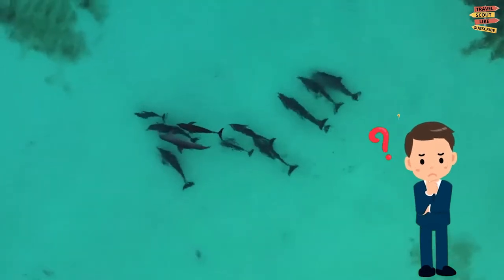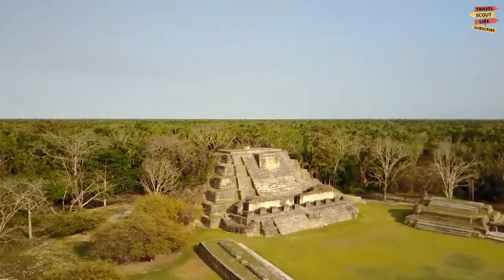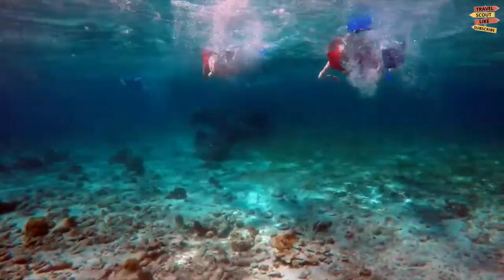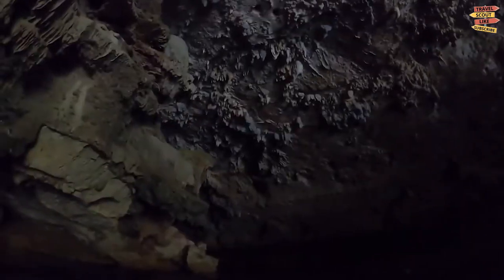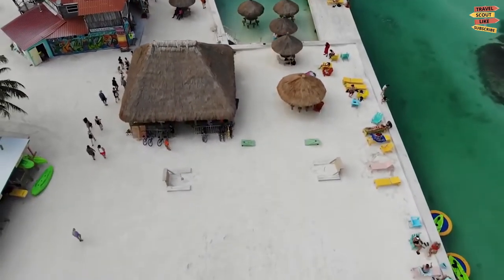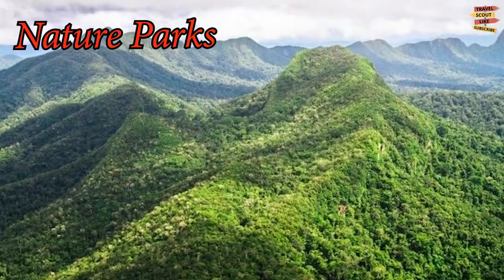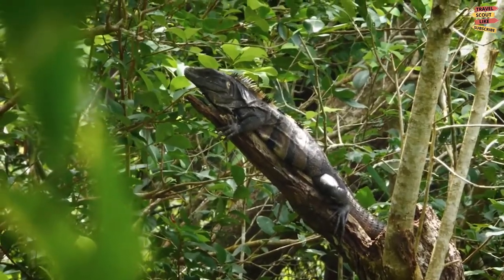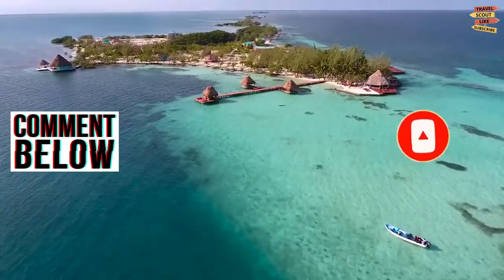Best Things To Do in Belize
Planning to go to Belize?

Belize is a great place to visit for people who enjoy the outdoors, culture, and cuisine. There are many things to do in this country, including exploring the Maya Ruins, watching a Mayan dance performance, or simply relaxing on the beaches.

One of the most popular things to do in Belize is to dive in the crystal clear waters of the Caribbean. There are many dive sites to choose from, such as the Turneffe Atoll, where you can explore artificial coral reefs and ruins. There are also many different types of diving, including open water diving, cave diving, and wreck diving. You can also take a whale watch cruise or swim with the turtles on a turtle-watch tour.

Watch the video until the end to know more about Belize and its attractions.

Translated titles:
Belice: las mejores cosas para hacer y visitar

Belize: Top Dinge zu tun und zu besuchen

Belize : les meilleures choses à faire et à visiter

Belize: principais coisas para fazer e visitar

بليز: أهم الأشياء للقيام بها والزيارة

伯利兹：要做的最重要的事情和参观

伯利茲：要做的最重要的事情和參觀

Belize: Hal Terbaik Yang Harus Dilakukan dan Dikunjungi

ベリーズ: おすすめのアクティビティと観光スポット

Белиз: чем заняться и что посетить